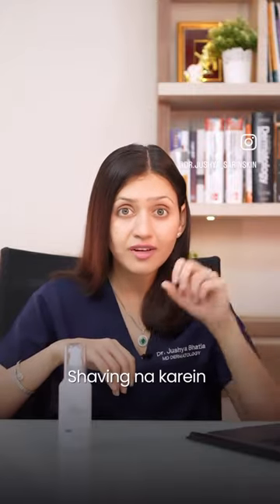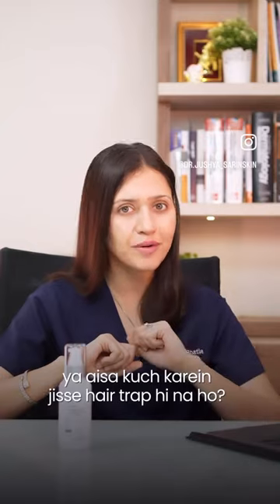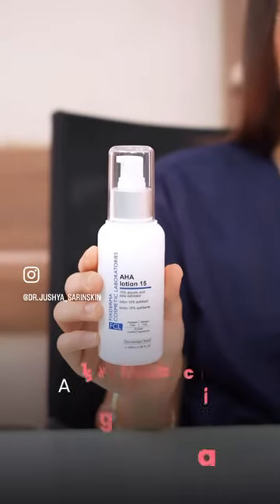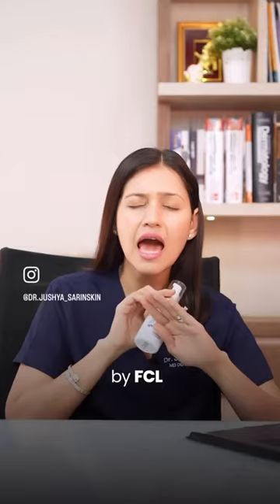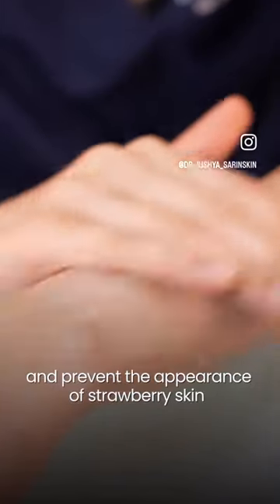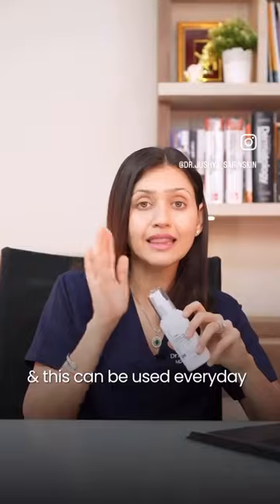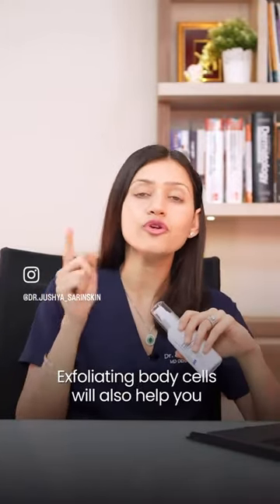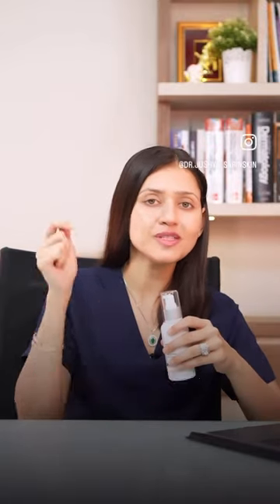Strawberry🍓 Skin? You can’t miss this! || Dr Jushya Bhatia Sarin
What is strawberry skin? 🍓When your pores get clogged due to oil, dirt or dead skin cells, they trap your hair inside giving your body surface a seed like appearance 😕

Why does it happen? Shaving, waxing, tight fitted clothes and sometimes even your genes can be the trigger 🧬

How to reverse the damage? 😍 Go for an exfoliant. I choose the 15% glycolic acid body lotion by FCL @fclskincare 💕 It’s like a regular everyday body lotion that takes care of all your strawberry skin woes 👍🏻

Pro-Tip - Exfoliating helps in tan removal too 😉